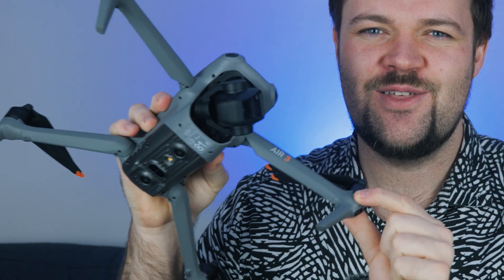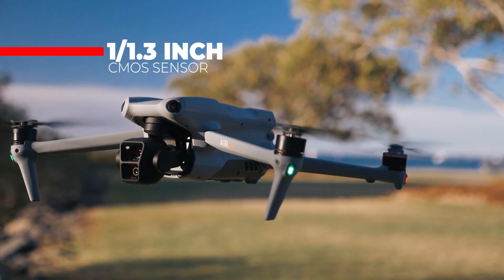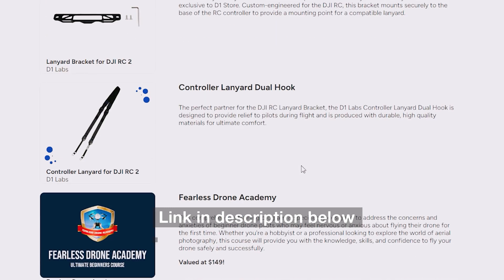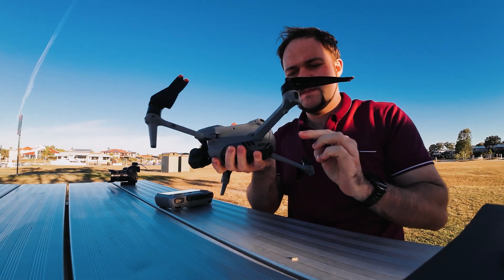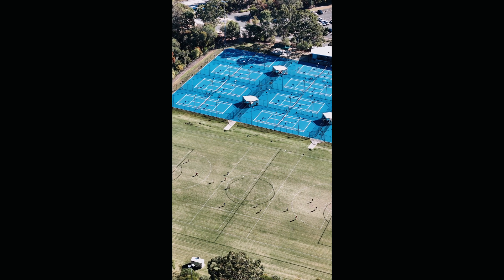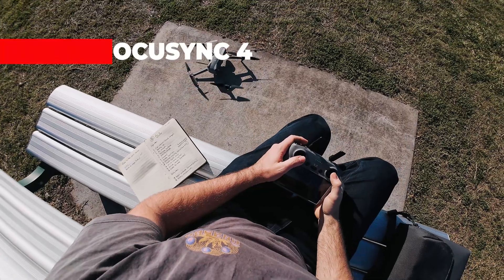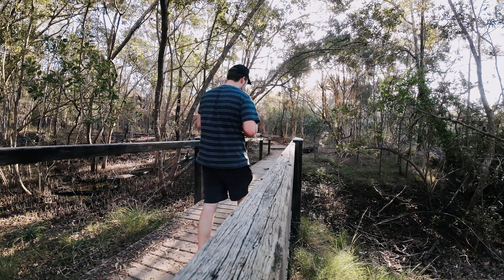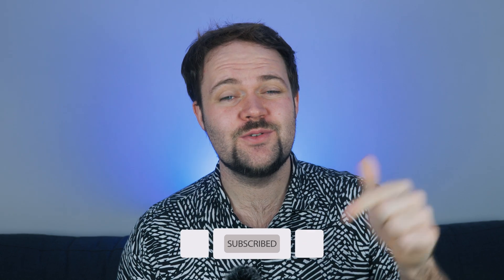DJI Air 3 Review | The Ideal Mid-Range Drone Upgrade?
The DJI Air 3 could be the ideal mid-range drone upgrade. In this video, you will learn about the DJI Air 3's features, including its dual camera system, high-resolution 4K video at 100 frames per second, slow-motion capabilities, and exclusive flight modes. You will also find out about its flight performance and battery life. Additionally, I evaluate the DJI RC 2, and compare it to the original DJI RC.